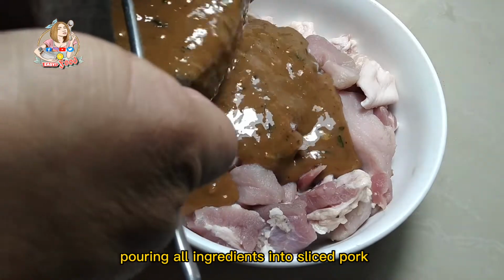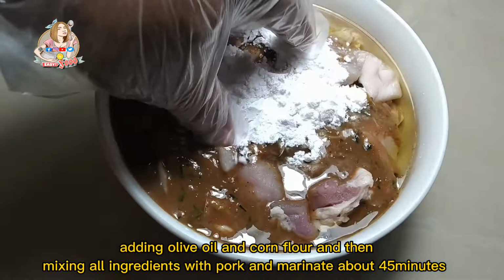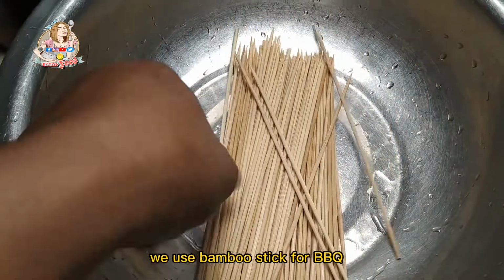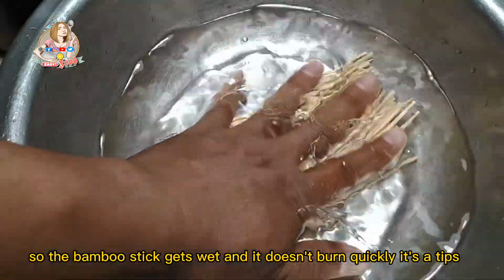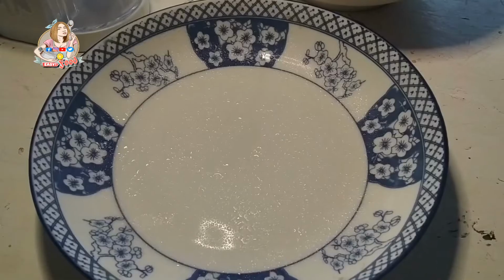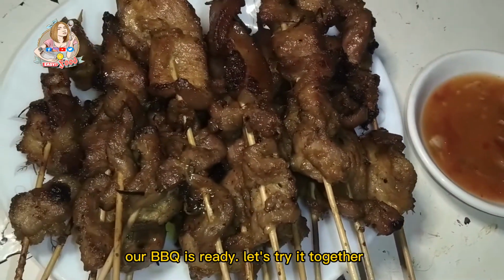easyfood 96: Pork Barbecue is So Delicious & TENDER 💯 you will cook it again & again easy and yummy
Watch!!! SIMPLE WAY of COOKING Pork barbecue!
  Dear Tasters, THANK YOU SO MUCH FOR YOUR OVERWHELMING SUPPORT!
Have a nice day to all & enjoy your meal